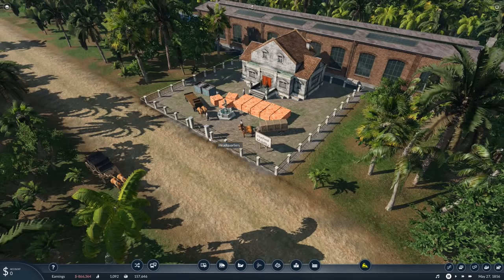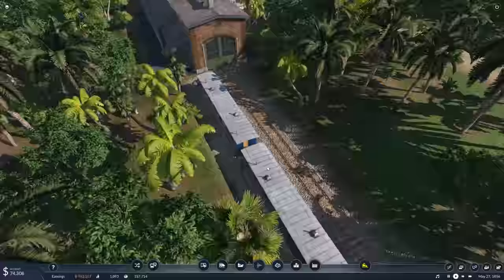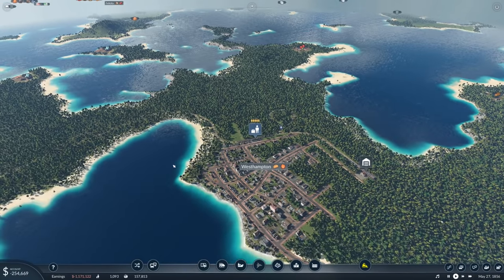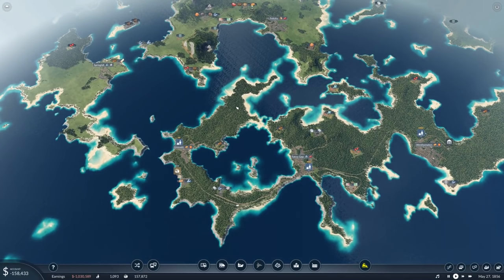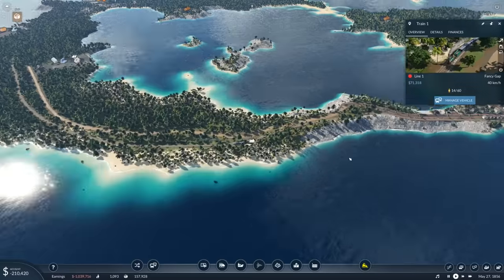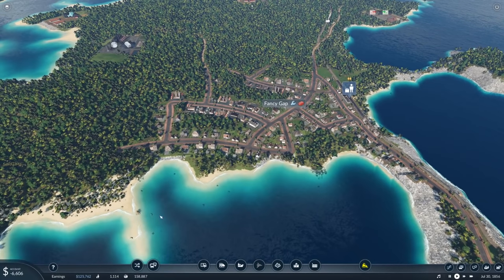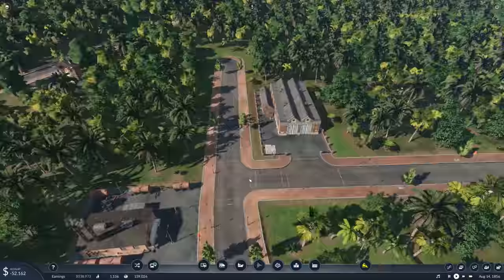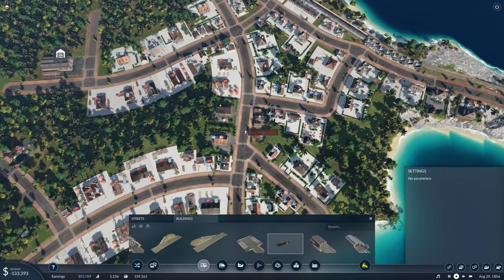NO! NOT TAXES! BRUTAL #4